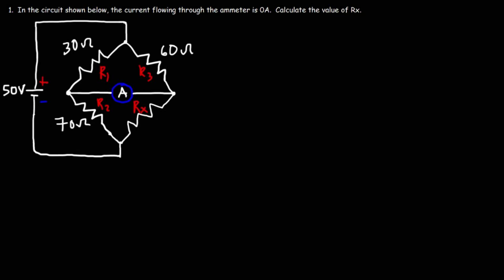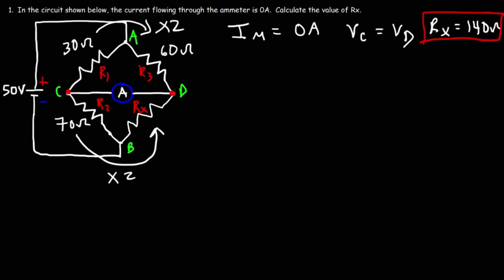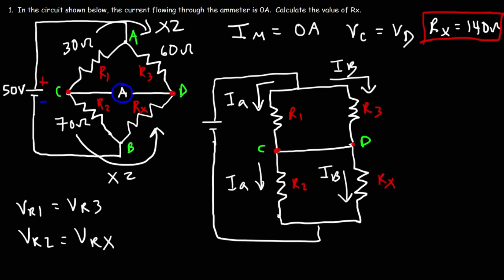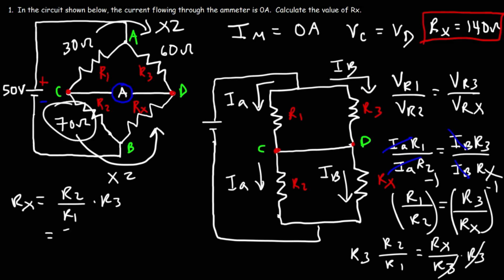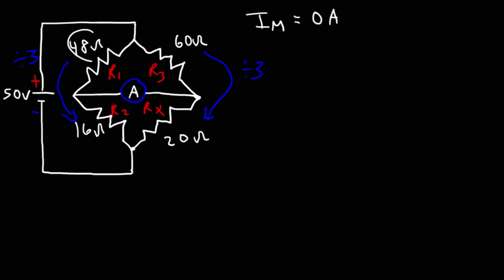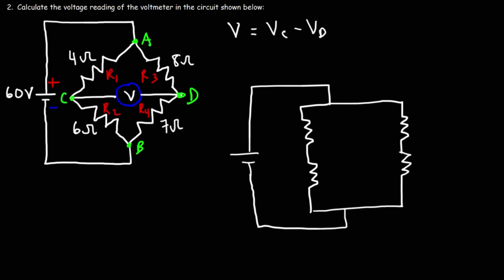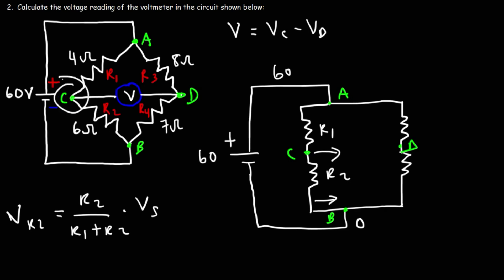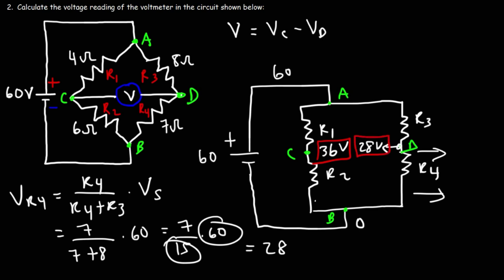How To Solve The Wheatstone Bridge Circuit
The full version of this video tutorial explains how to solve the Wheatstone Bridge Circuit both in the balanced and unbalanced condition.  It explains how to calculate the current in each resistor, the voltage across the resistors, as well as the equivalent resistance of the circuit.  This video also explains how to solve the Wheatstone bridge circuit using Kirchoff's current laws.  It also provides formulas that can help you to quickly get the answer.